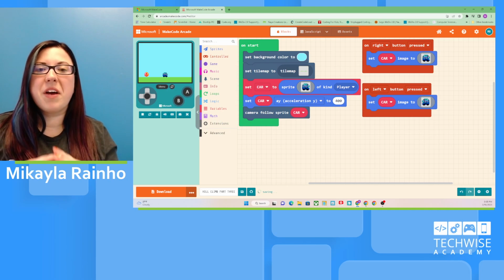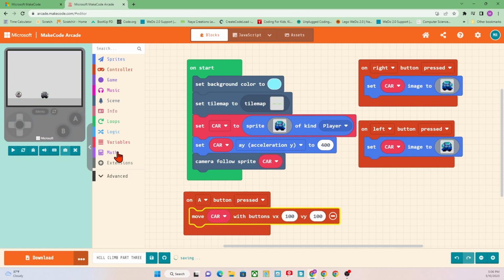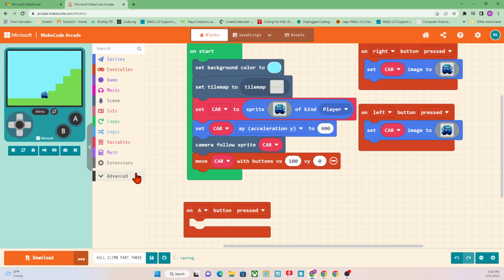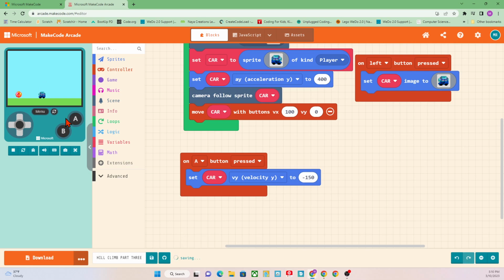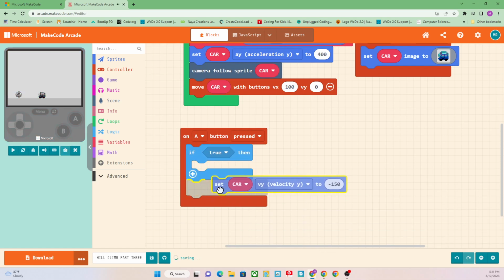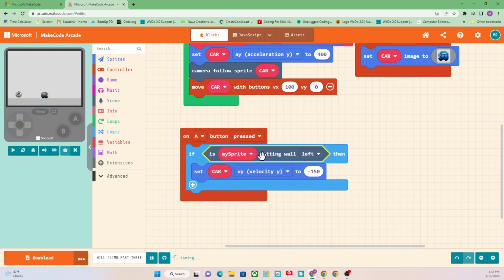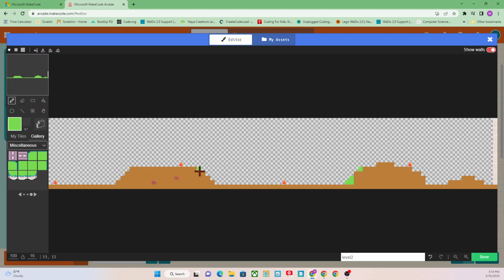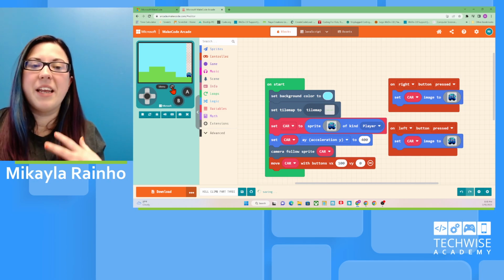Tutorial - Microsoft MakeCode - Hill Climb Racing Game - Part 3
In Part 3, we demonstrate how make the car drive and jump.